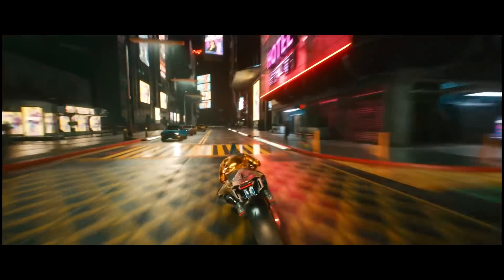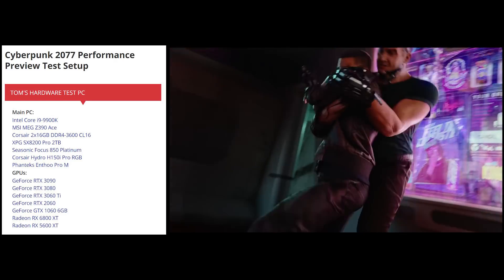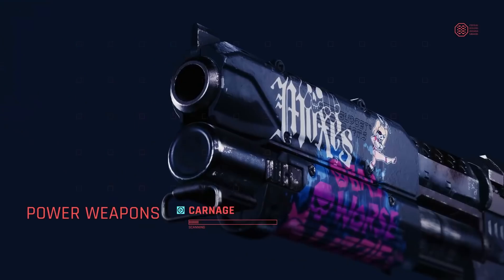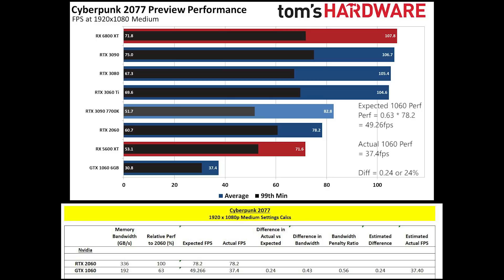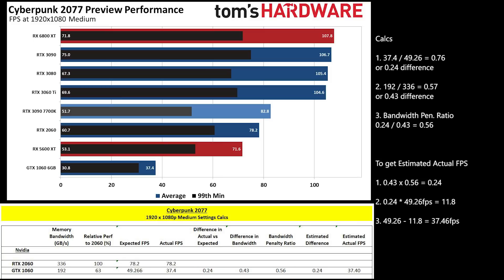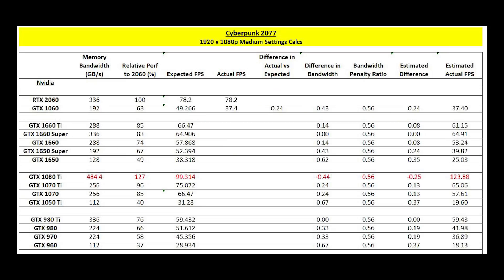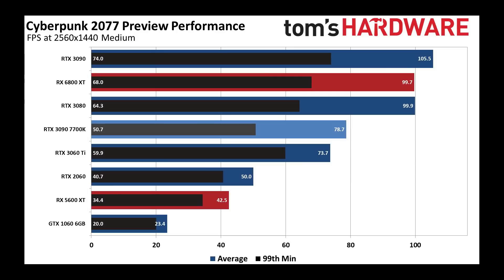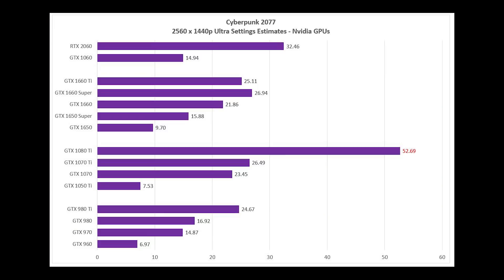Cyberpunk 2077: Extrapolating OTHER GPU performance from Tom's Hardware's Benchmarks.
Tom's Hardware published benchmarks for Cyberpunk 2077 and used 7 GPUs. By using the RTX 2060 and GTX 1060 FPS benchmark results, and also taking into account both the relative shader performance and memory bandwidth, I extrapolated what the performance for other GPU cards might be for the GTX 16 series, 10 series, 9 series and some AMD cards.

For the 20 series, your card will be able to run it well and you also have the option to turn on DLSS.

The results are speculation but they do land within expected ballpark results. There's every chance I'm wrong, but I wanted to share my analysis anyway and I hope I helped some people out.

Chapters

0:00 Intro
0:24 Tom's Hardware article
1:08 Tom's Hardware Test PC
1:19 4c/8t CPU Bottleneck?
1:43 GPUs covered (GTX 16, 10, 9 Series, AMD)
2:45 Methodology
4:50 GTX 1660 Ti Example
5:30 1080p Med Results
6:42 1080p Med Performance Charts
6:53 1440p Med Results & Charts
7:15 1080p Ultra Results & Charts
7:53 1440p Ultra Results & Charts

Make sure to check out my previous video on Cyberpunk 2077's system requirements -